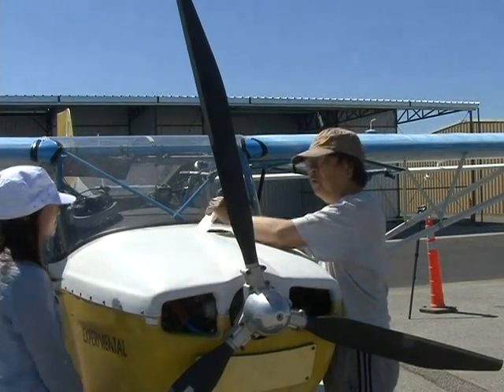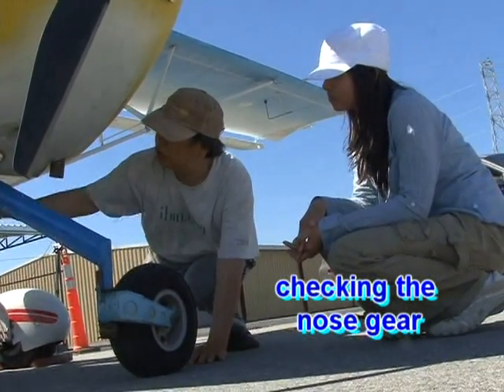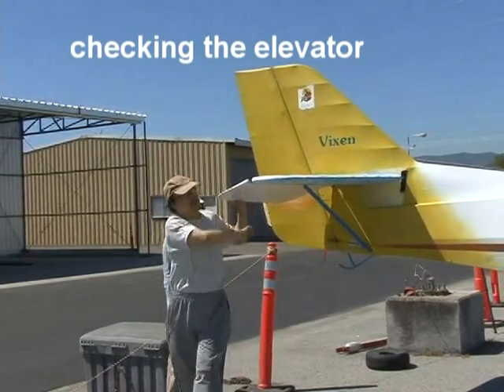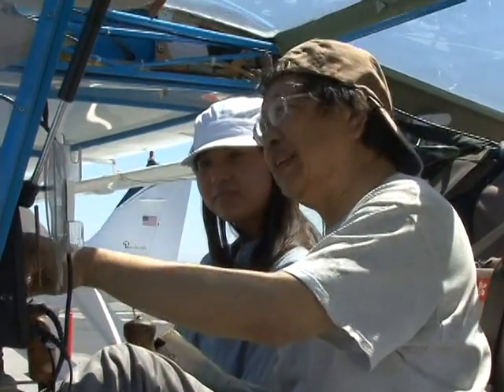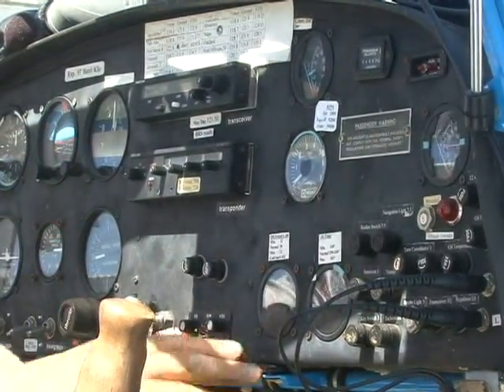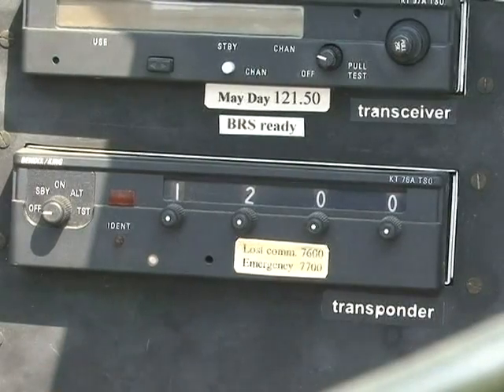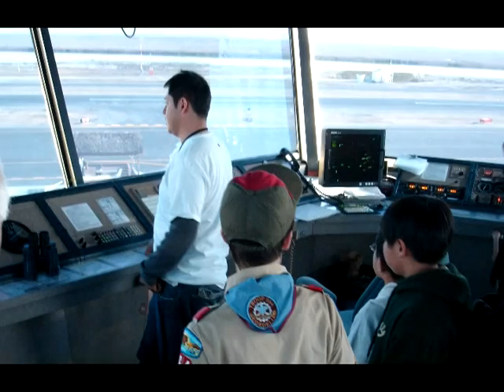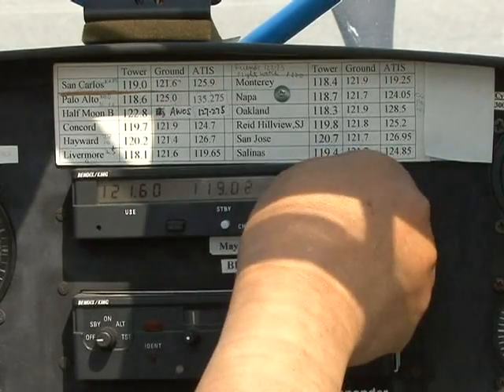How to fly a small airplane. Part A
Tom shows you how to perform pre-flight checks.  Insturment gauges in the cockpit panel are discussed briefly.